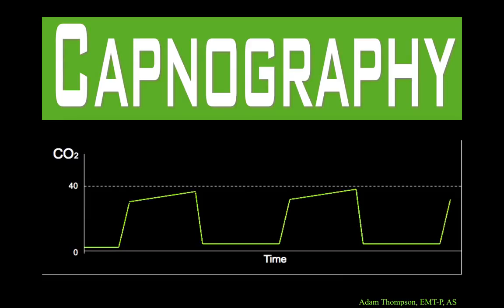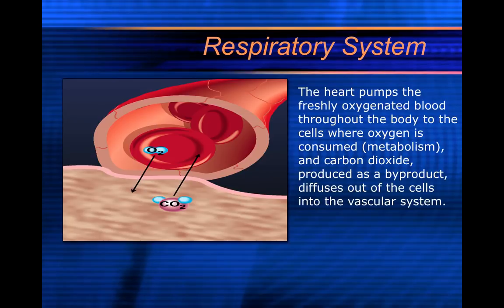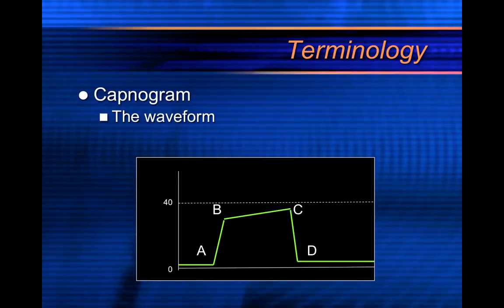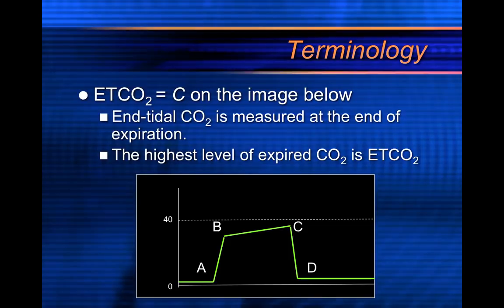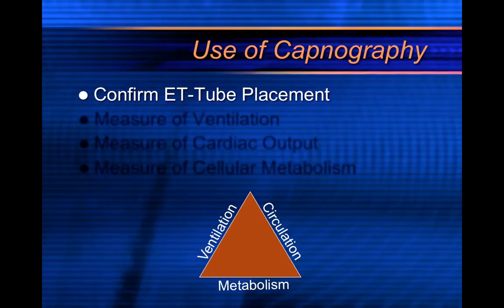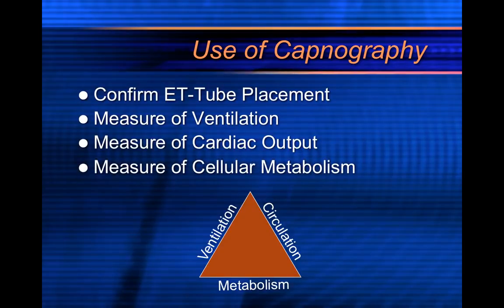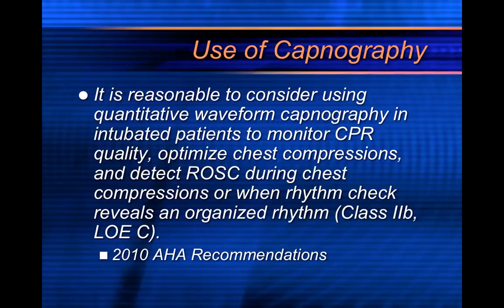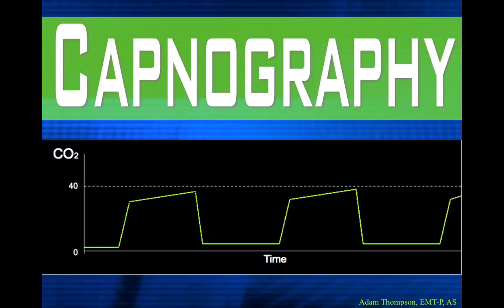EtCO2: Capnography Part 1